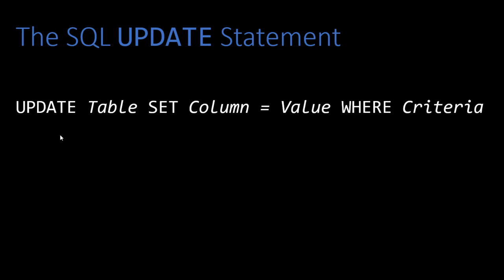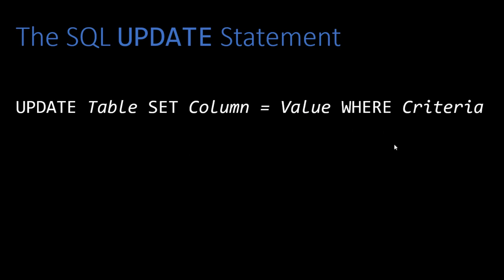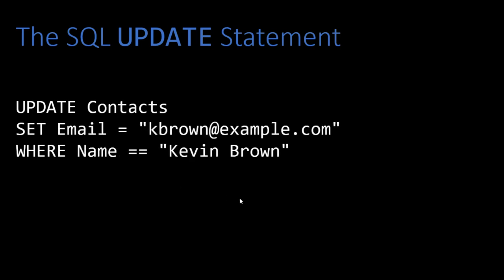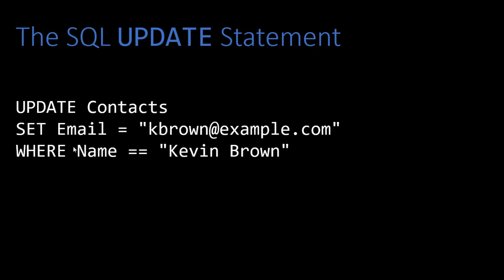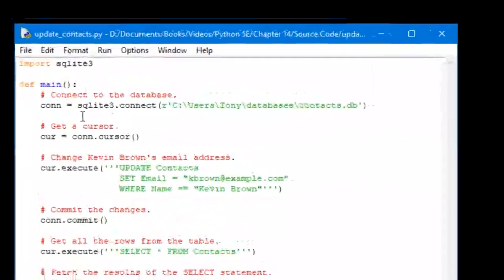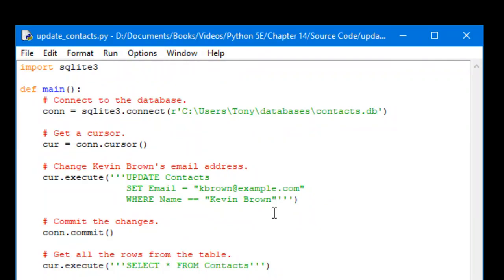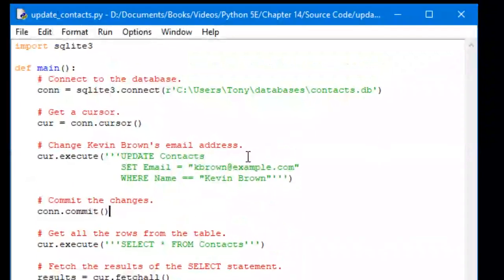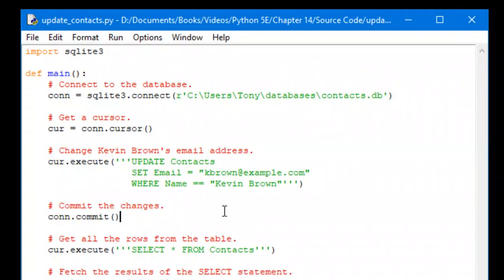ч14_Video_05 программируем БД 5:41